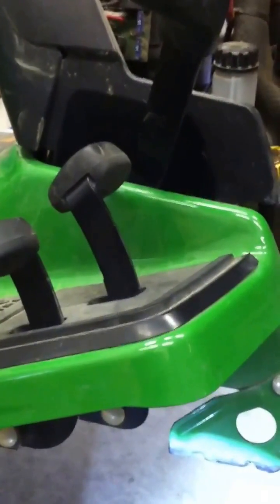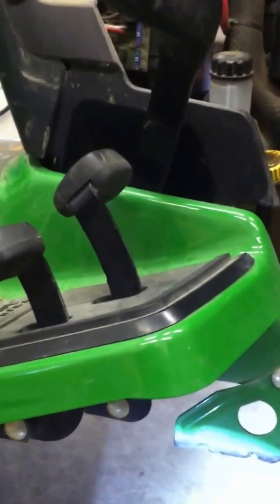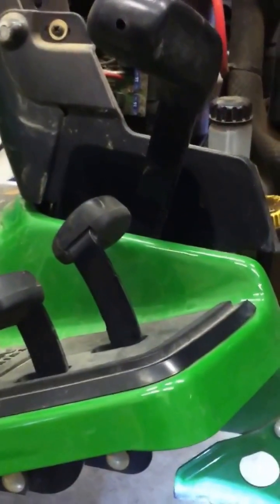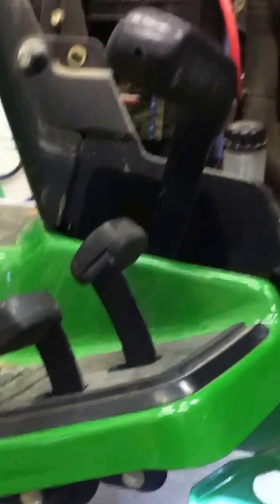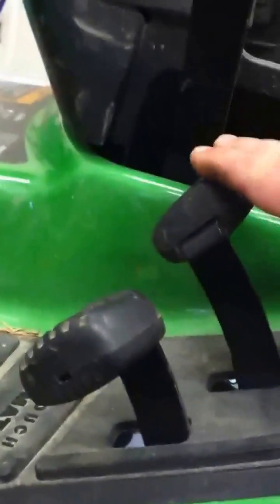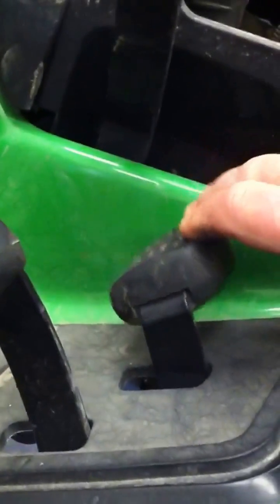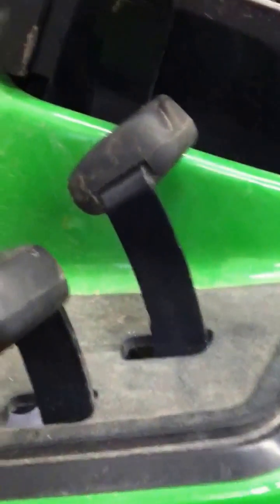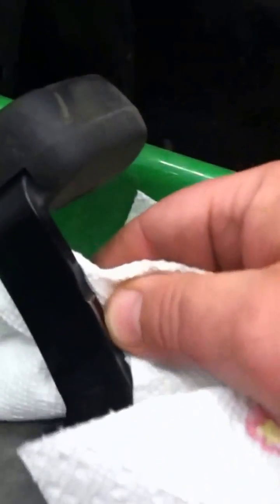Very dangerous design flaw of the John Deere GX345 lawn tra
Tractor was getting stuck in maximum forward gear while mowing!